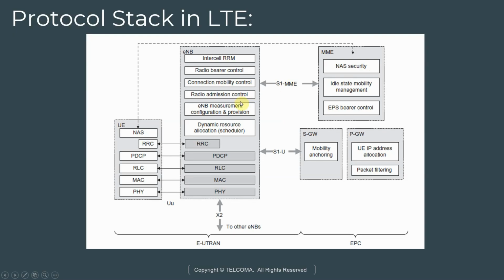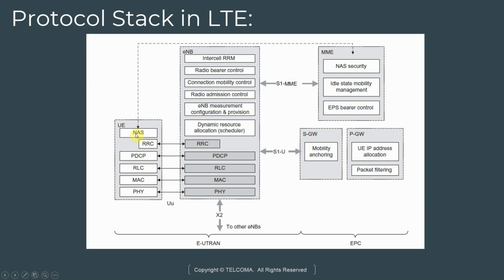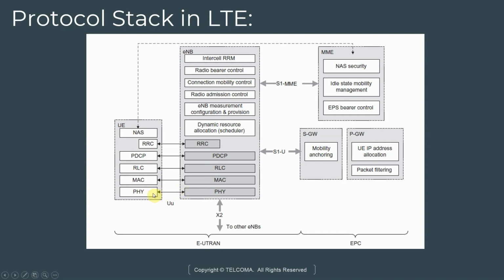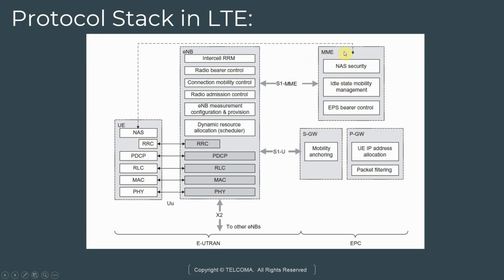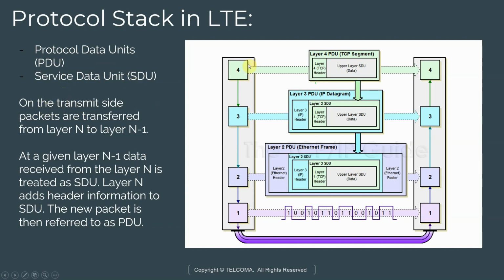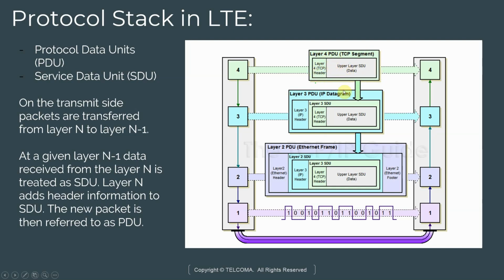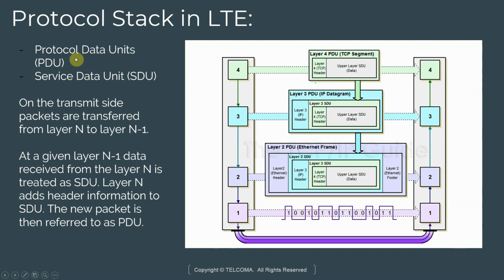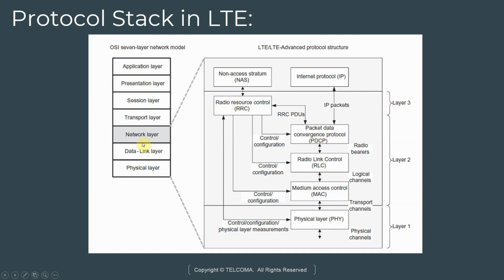EPC Protocol Stack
This video covers 4G LTE - EPC (Evolved Packet Core), EPC Protocol stack, protocol data unit, Services data unit, radio link control and more about this course.